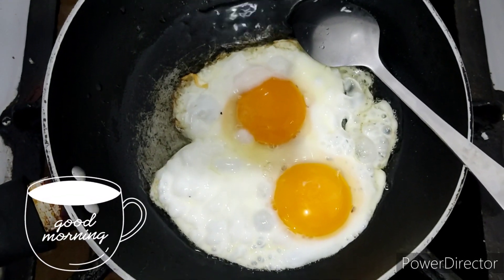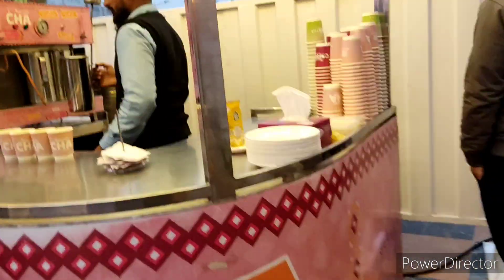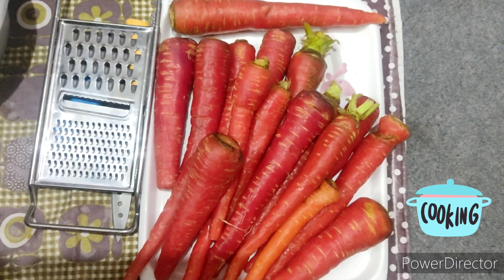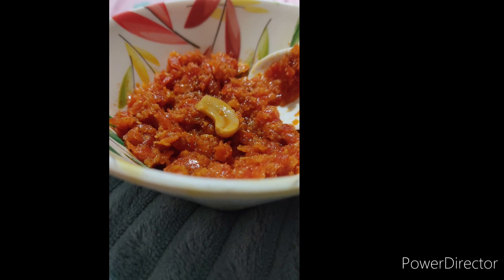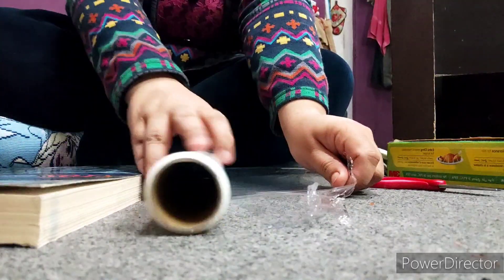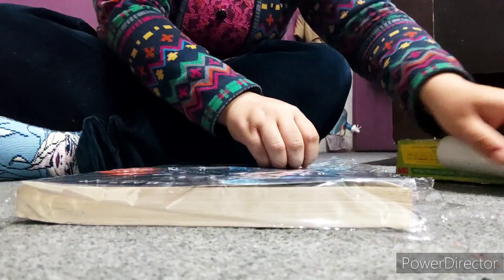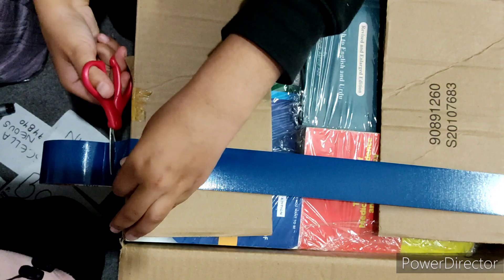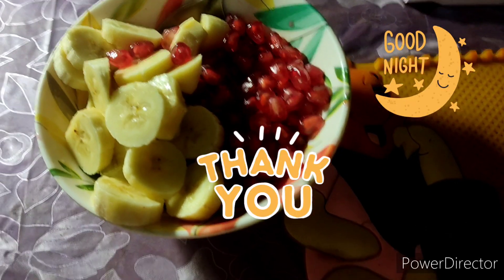A Day Out | Made Gajar ka Halwa | How to pack Books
Hi guys in this video I'm sharing with you a day in my life and making of gajar ka halwa also how to pack books for long distance travels.